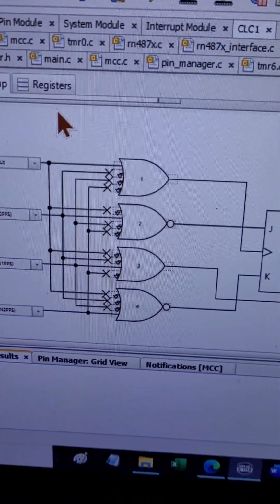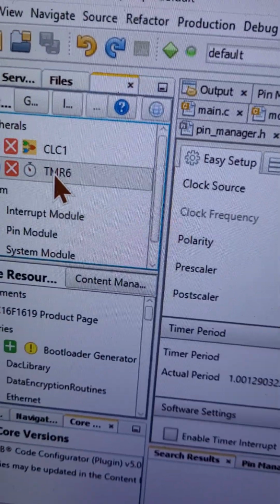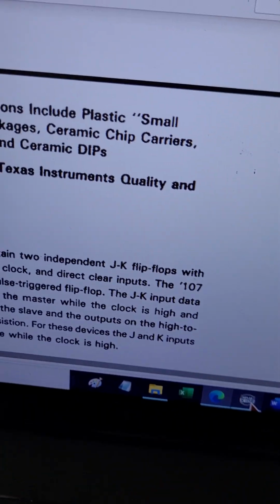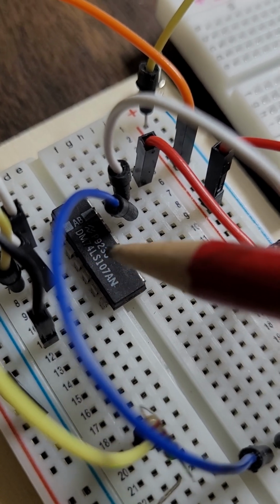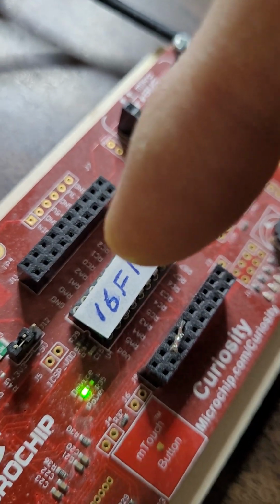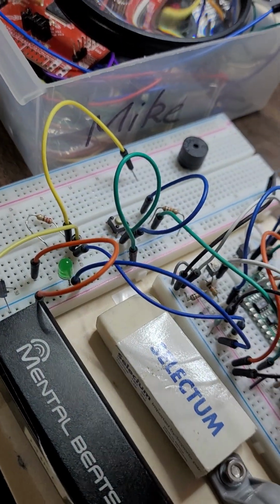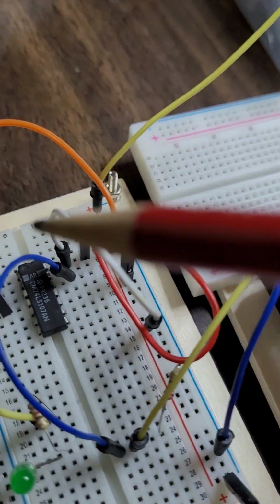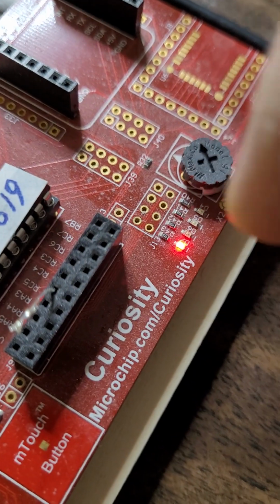Configurable Logic Cell (CLC) of the Microchip Microcontroller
Add a logic cells into your embedded design by using the built in CLC peripherals within the PIC chip. Use the MP Lab to configure the Logic Cells and run the program.